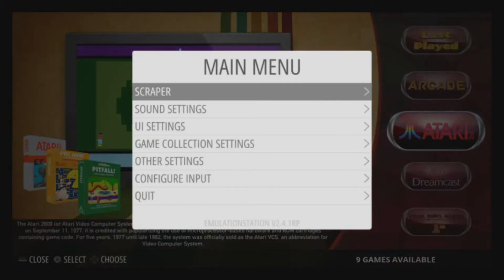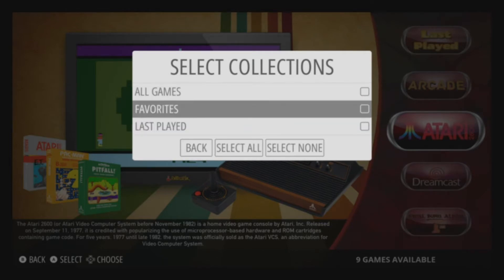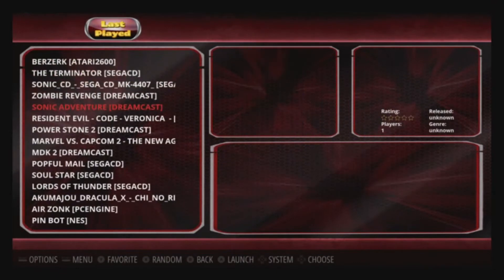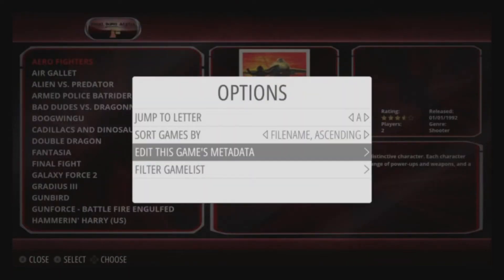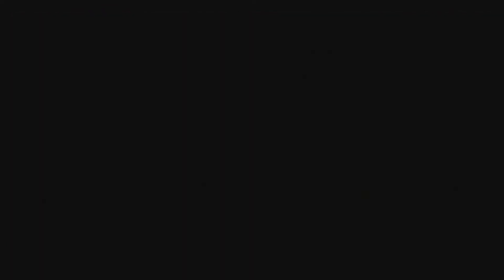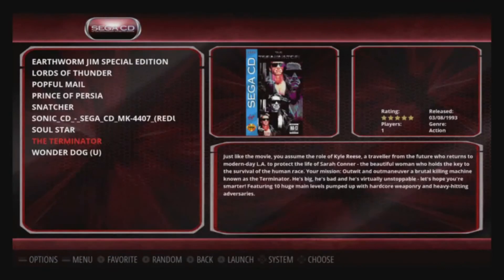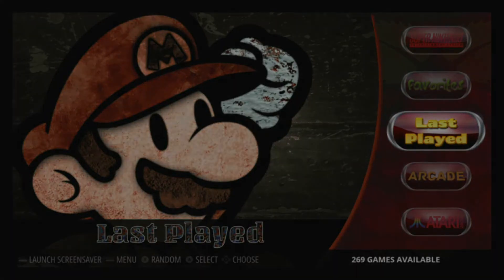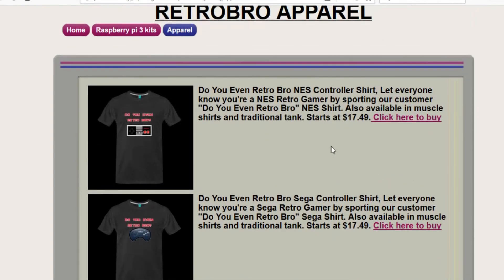How To Add Favorites and Last Played Folders On Retropie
In this quick tutorial I show how to add a favorites folder and last played to your retropie theme. You can also add games to your favorites folder so you aren't endlessly searching through thousands of games to find your favorites!

Drop a tip below to help the channel in bringing you more and even BETTER content!!